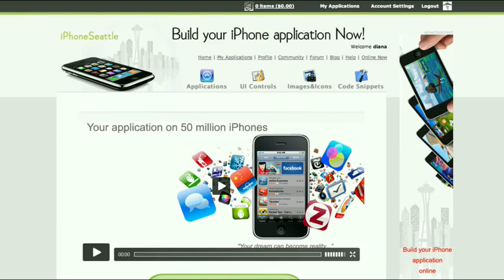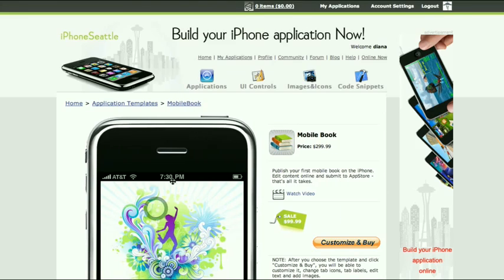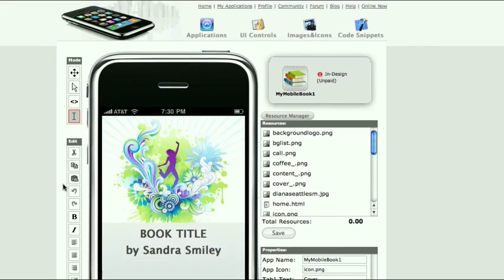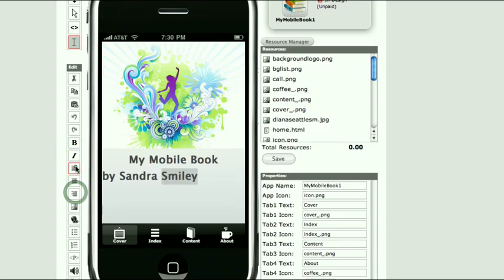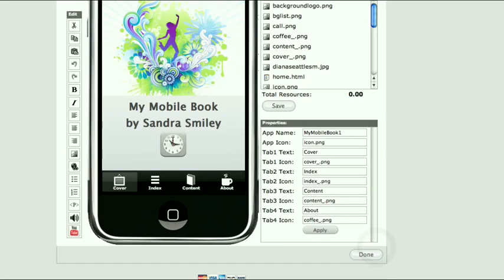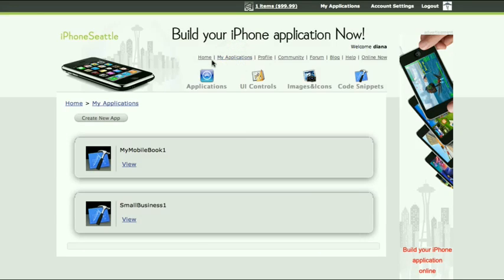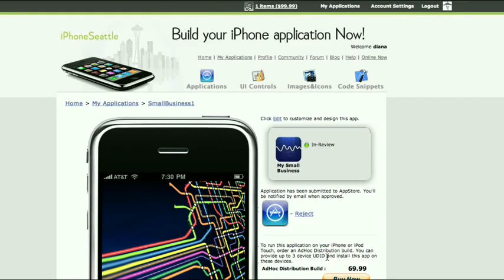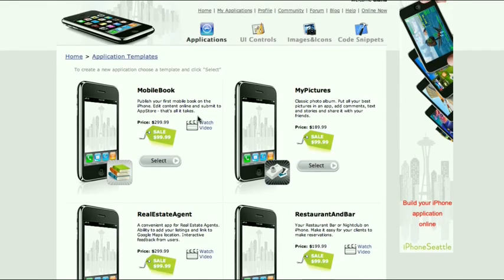Build iPhone application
iPhoneSeattle.com is an online iPhone application designer tool.
It allows to choose a template, customize and design it and submit your app to AppStore.